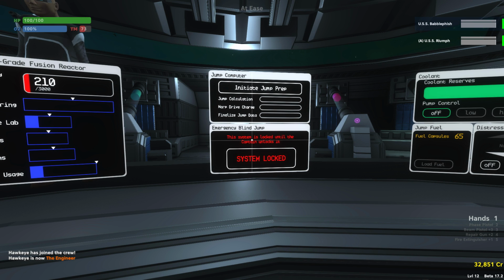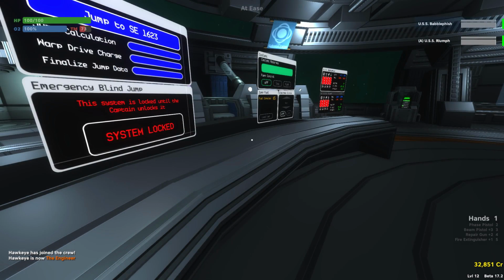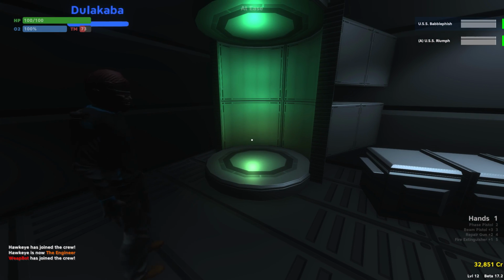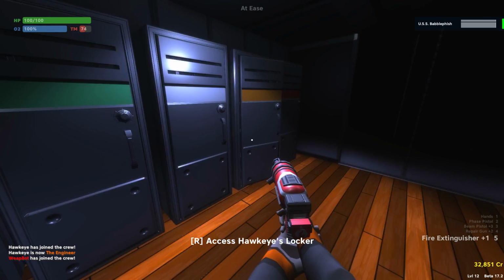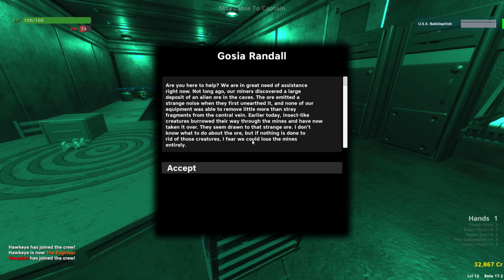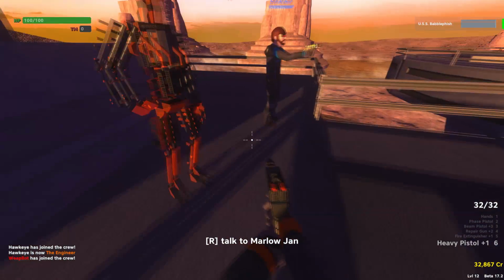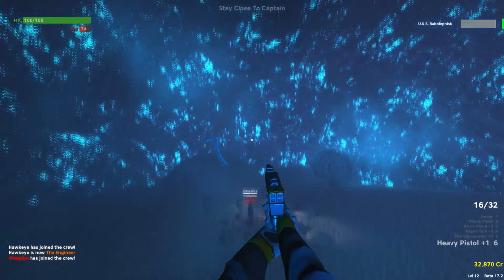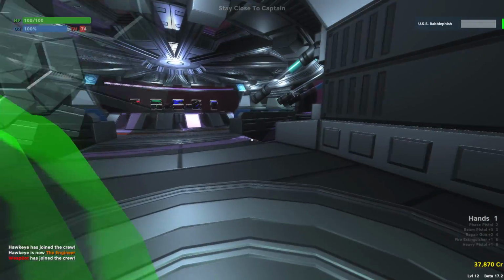PULSAR: Lost Colony #5 | The GenX Team | Commander Hawkeye: Chief Engineering Officer!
In this episode, I decide to change roles and take on the job as Chief Engineering Officer. After learning the ropes of the position, the team and I decide to go on another away mission!